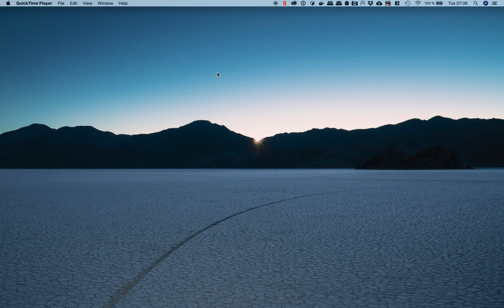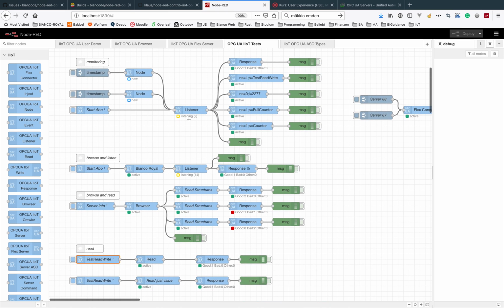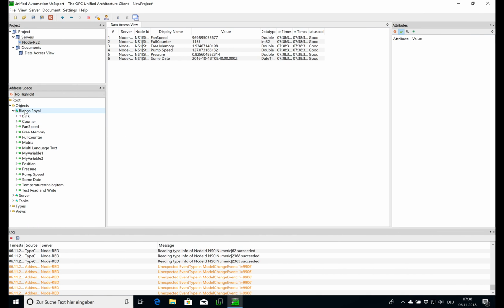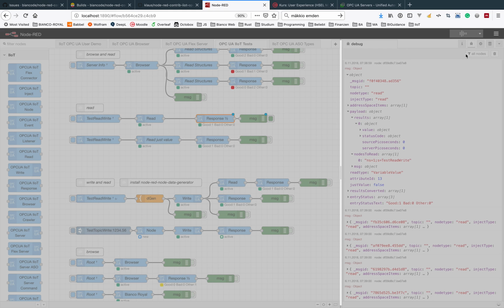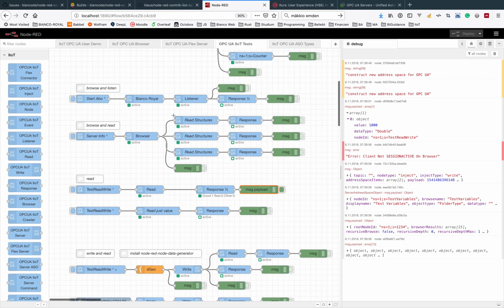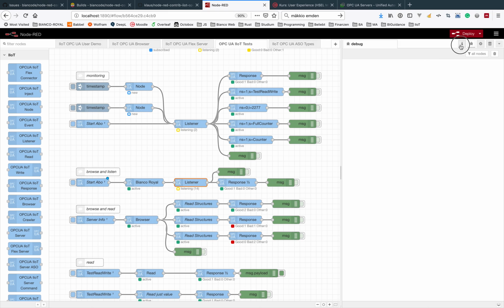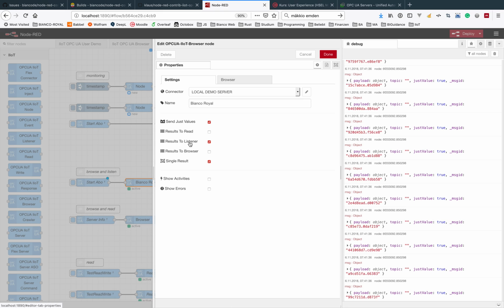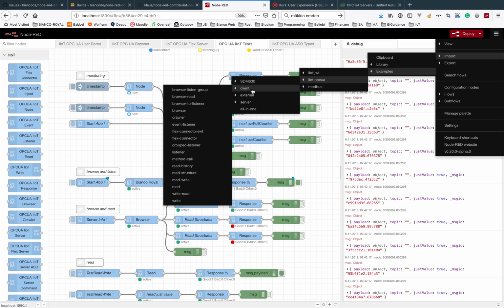node-red-contrib-iiot-opcua - Reading vs Monitoring v3